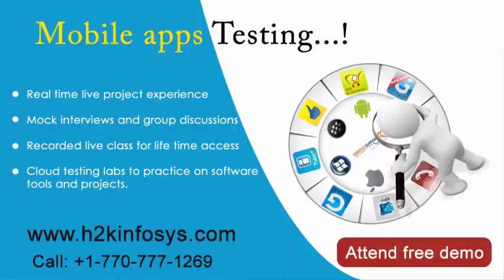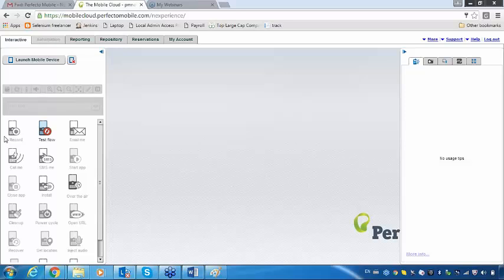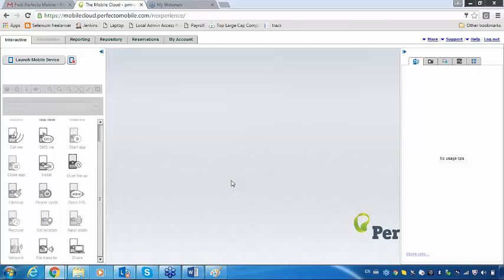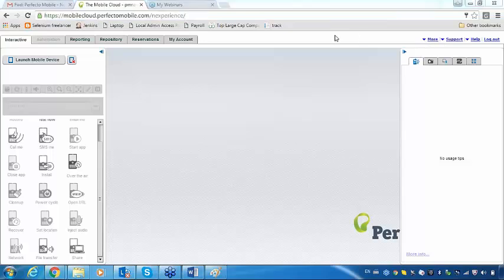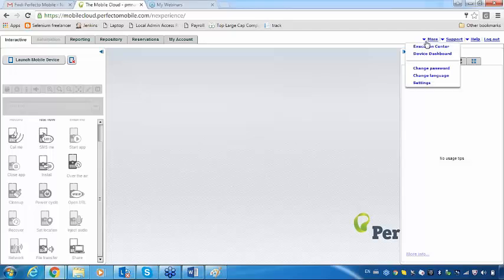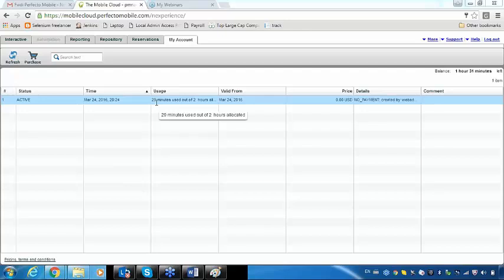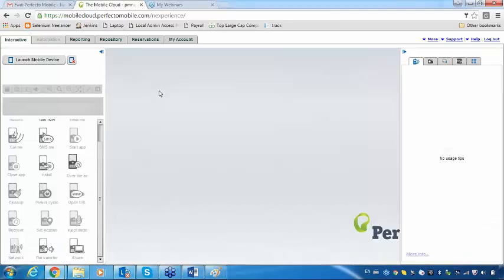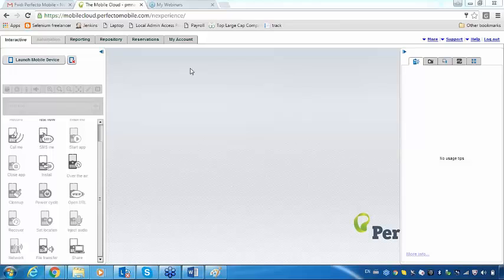Mobile Apps Testing Online Training | Mobile App Testing for beginners | Mobile Apps Online Tutorial